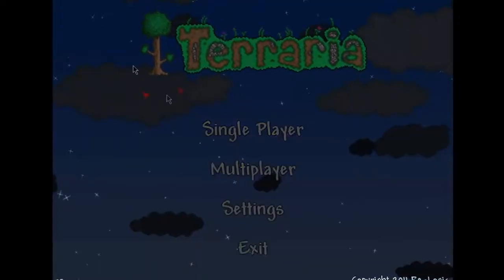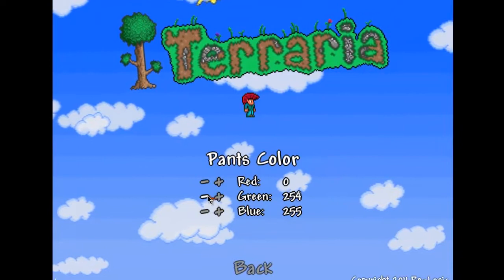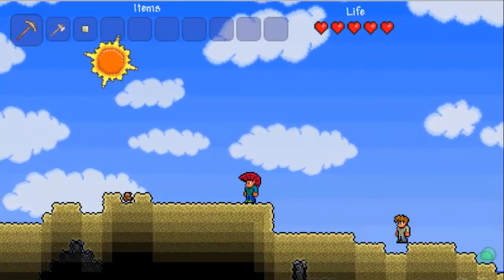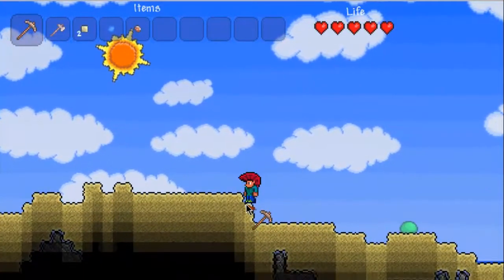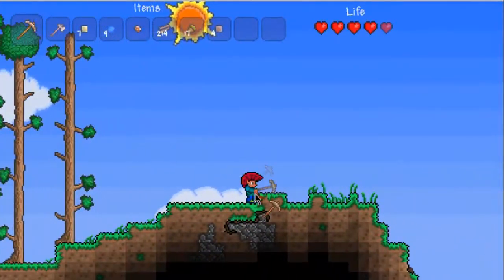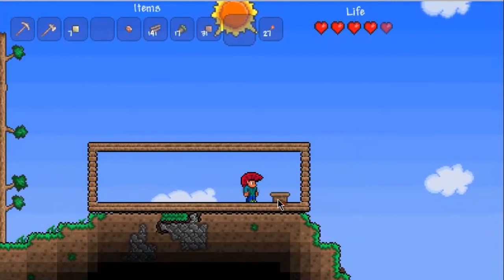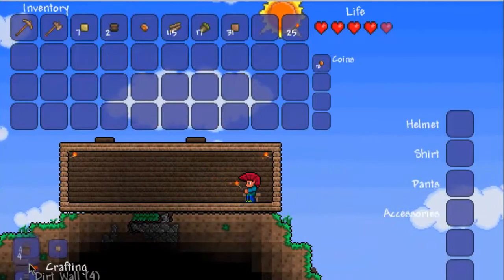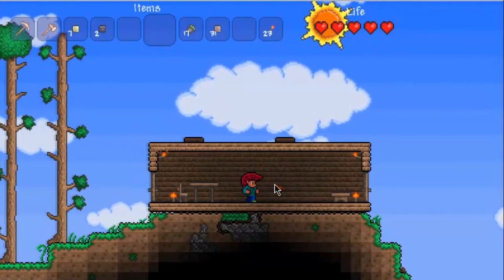Terraria Tutorial: 02: How To Survive The First Night [P1]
A Tutorial in which i show you the basics of Terraria and how to survive the first night.